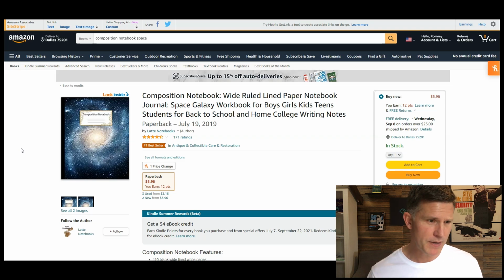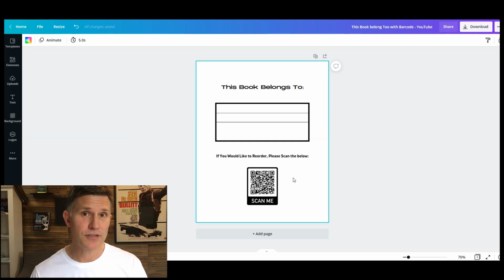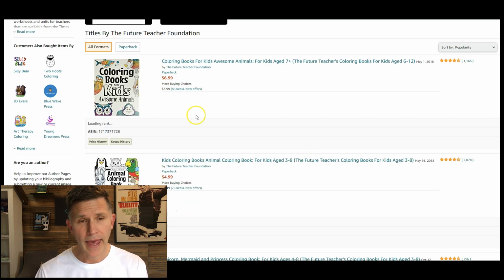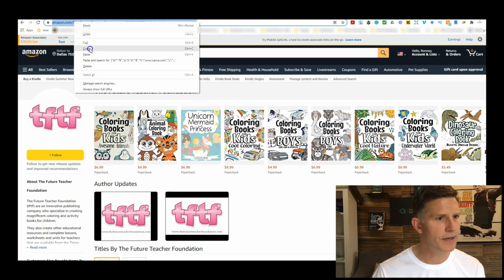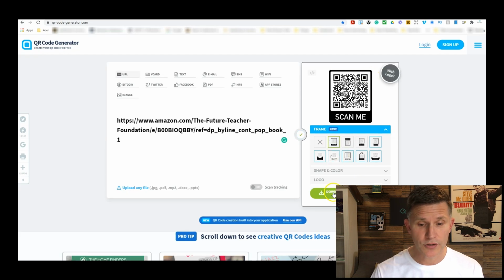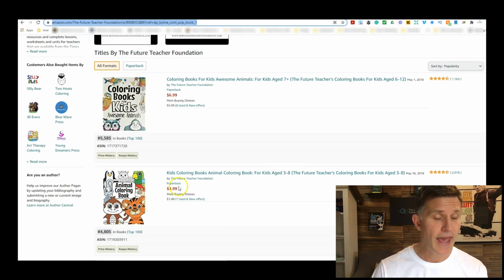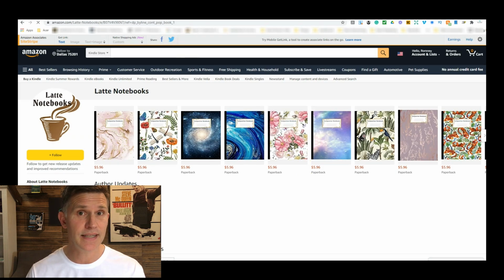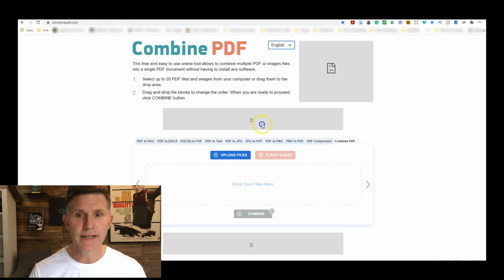KDP QR Code Sales Hack | Increase Your Book Revenue by 20%! KDP Low Content Books.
This Free and Easy Sales hack has helped increase my revenue by 20% across my low and no content books.
Join me in this video as I show you a very simple yet very effective sales tool that you can implement into your sales strategy that will help customers purchase more of your books. It has been very effective for me and I know it will help you too.

*IMPORTANT NOTE* The QR Code generator used in this video has now updated its terms and requires an upgrade for multiple uses. I suggest you search for a QR code generator that offers multiple uses without an upgrade/cost.

Note: I have also contacted Customer Support of KDP and they have confirmed that including a QR code that links back to your Author Central Page meets their TOS: refer below

KDP Customer Support
07:48am
to me

Hello,
Thank you for writing to us.
Yes, you can include a QR code to your book which links to your Author Central page for readers who purchase your book. We don't have any restrictions on that.
Thanks for using Amazon KDP,
Gayathri
Kindle Direct Publishing

1. How to Publish Low and No Content Books with KDP (Best-Seller)
2. How to Self-Publish with IngramSpark
3. Email Marketing using ConvertKit
4. How to Create Standout Book Covers for Amazon KDP
5. How to Write, Create and Design Children’s Books for KDP
7. How to Launch a Book on Amazon KDP
8. How to Plan, Create and Design and Online Course with Thinkific

Alli (Alliance of Independent Authors) (Get 5 Free Uploads per month to IngramSpark)

On this channel, I provide a wealth of information for new and experienced self-publishers on platforms like KDP and IngramSpark to Create, Build and Scale your Self-Publishing business. I want to provide you with valuable and free content to accelerate your Self-Publishing business and generate a passive income that can become your main and long-term source of income, all from your home office.

The examples in this video are for illustration purposes only and may not be suitable for your personal circumstances.

There is no guarantee that you will earn money using the techniques and ideas in this video. I am merely sharing my opinion with no guarantee of gains or losses on investments. Whilst The Life Graduate Publishing Group has taken reasonable all steps to ensure that the information in this video is accurate, we cannot represent that the website(s) mentioned in this video are free from errors. You expressly agree not to rely upon any information contained in this video.